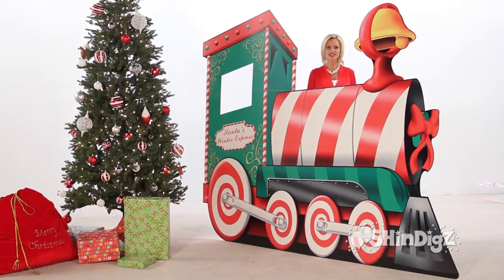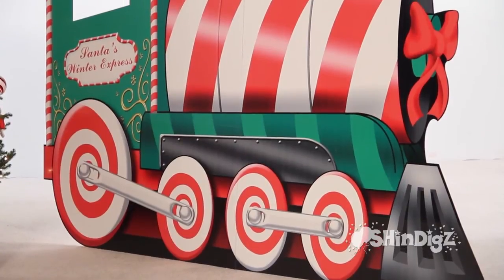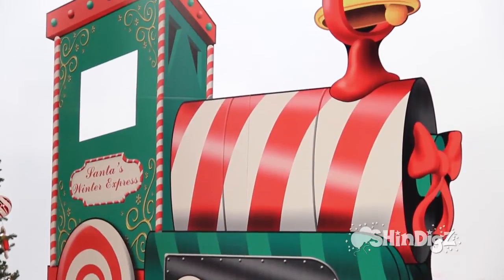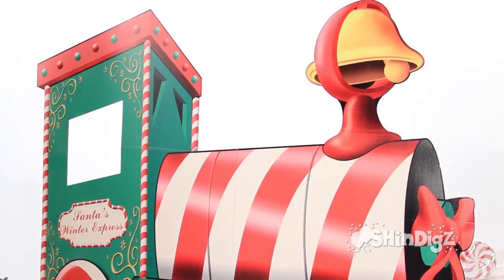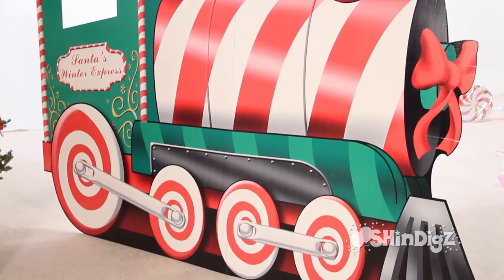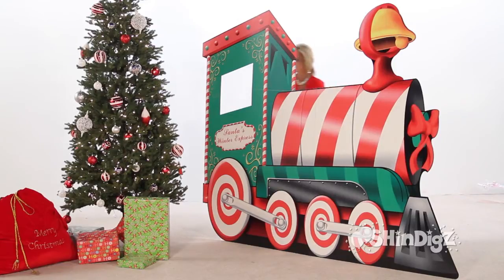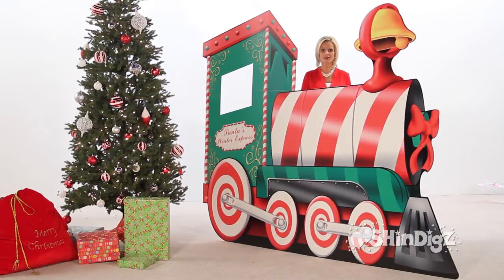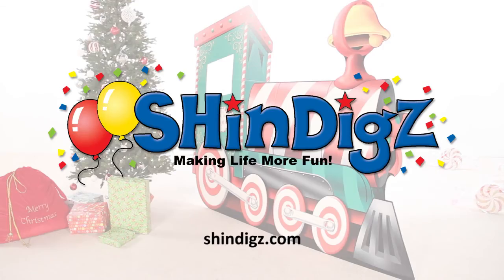Santa's Choo Choo Train Standee Photo Prop - Shindigz Christmas Party Decorations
- All aboard the Choo Choo Train Standee.
Our Choo Choo Train Standee features a green cabin with a red and white striped front. Each free standing Choo Choo Train Standee is printed on sturdy cardboard and measures 6 feet 4 inches high x 7 feet 9 inches wide. Your guests will have a merry time when they pose for pictures behind the Choo Choo Train Standee. Pull it out year after year and begin making those memories that last a lifetime.
Easy assembly.